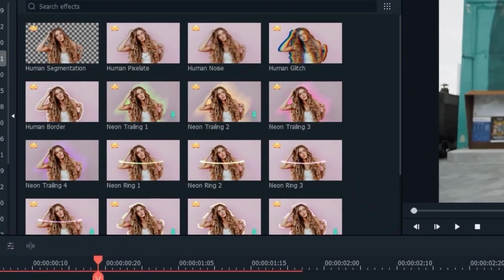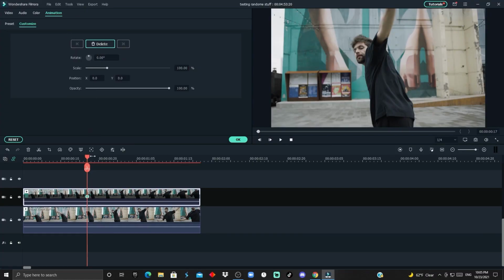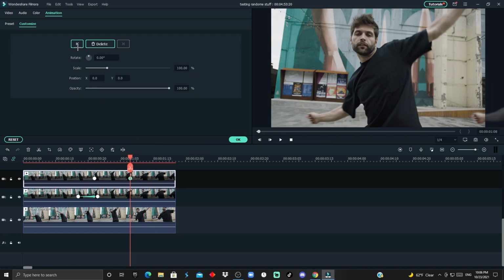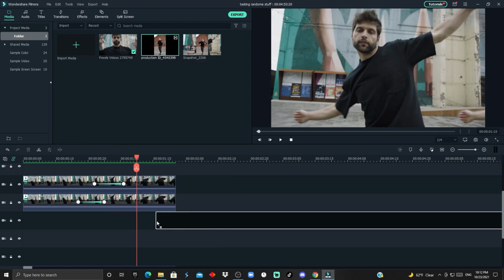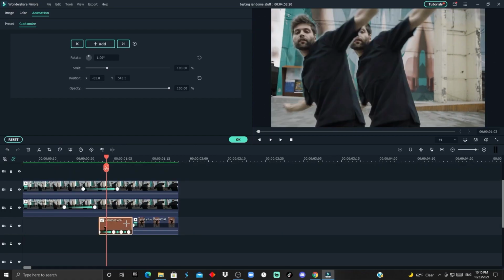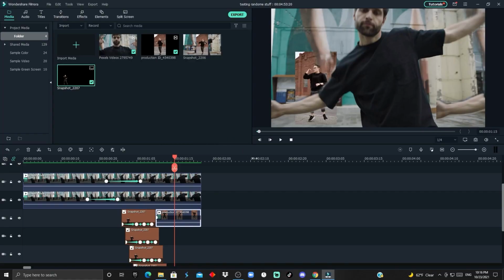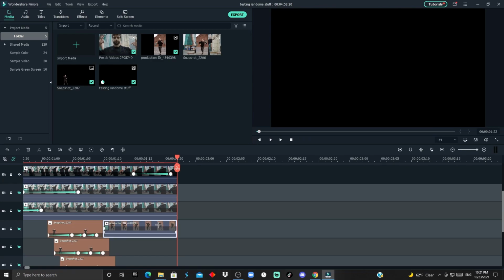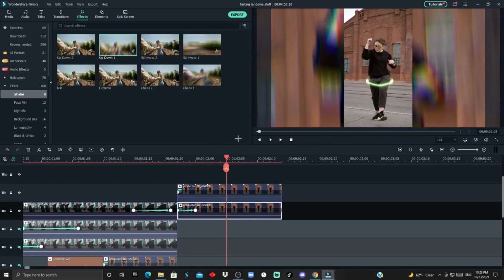How to do smooth slide Effect in Filmora! (EASY)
Fortnite Code: YoJacq

Project File: 100 likes in 5 days?

Next Filmora Tutorial at 200 Likes in 7 days?

Abstract:
In today's filmora music effect transition tutorial you will learn how to make a smooth slide/whip effect or transition using wondershare filmora x. This tutorial is inspired by @BryanDelimata
 Alternative Title & Tags:
SMOOTH WHIP/SLIDE MUSIC VIDEO TRANSITION | FREDO BANG EFFECT [FILMORA],
SMOOTH SLIDE MUSIC VIDEO TRANSITION [FILMORA TUTORIAL],
SMOOTH WHIP/SLIDE MUSIC VIDEO TRANSITION  [FILMORA],
How to do smooth slide music effect in filmora,
how to do music video effect in filmora,
How to do smooth whip effect in filmora,
music video effect filmora,
how to do music video effect in ae,
how to do smooth slide music video effect in ae,
how to do smooth slide transition in filmora,
how to do music video transition in filmora,
insane music video effect transition in filmora,
insane music video effect in ae,
filmora music video effect,
how to edit music video effect in filmora,
Yojacq,
Jacqu3s,
God bless